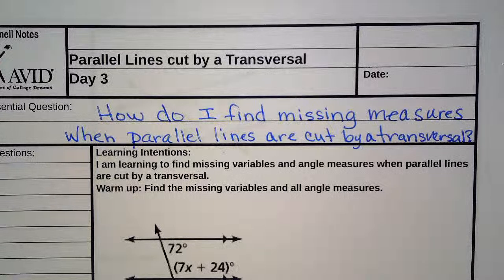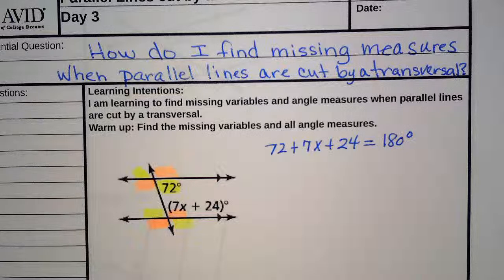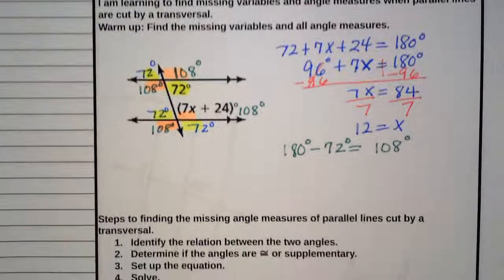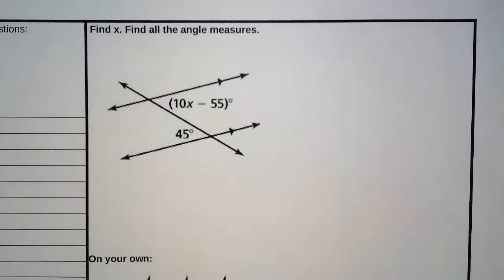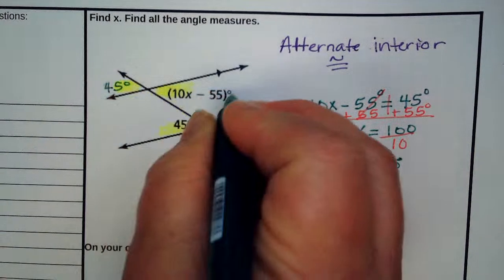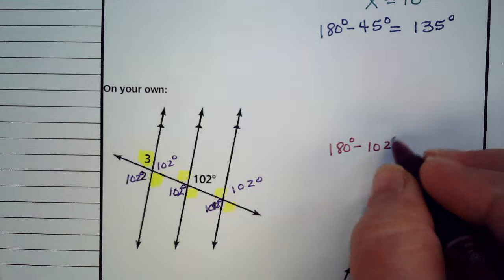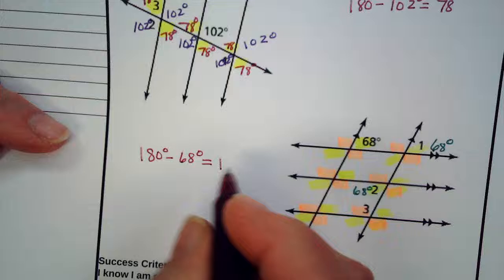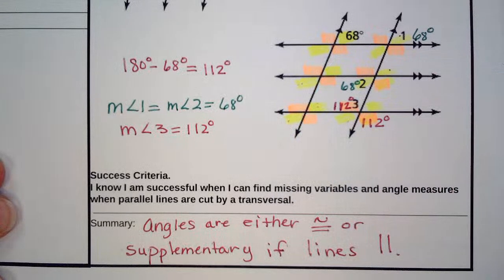Parallel Lines Cut by a Transversal Day 3